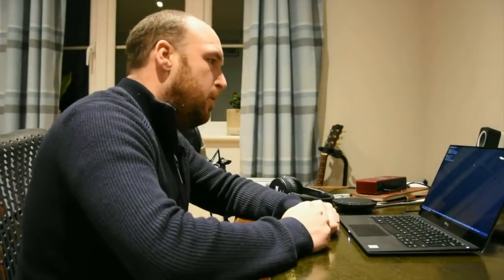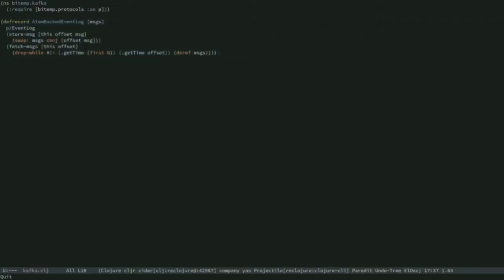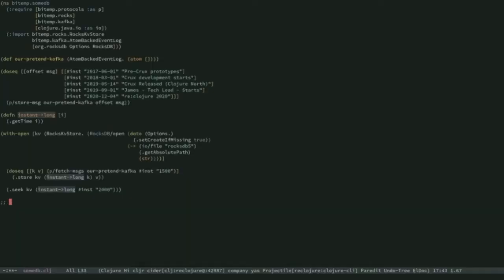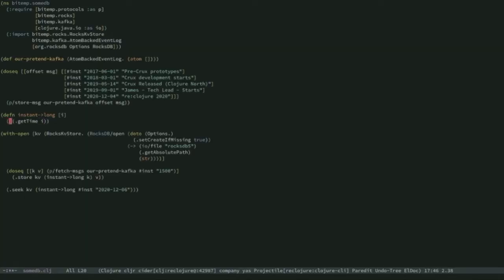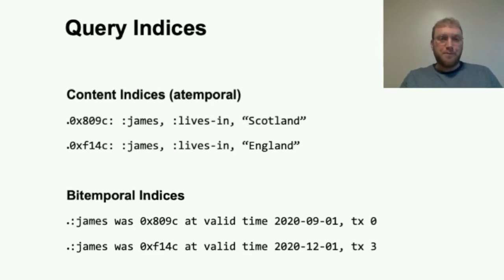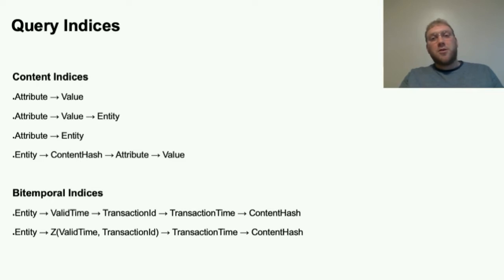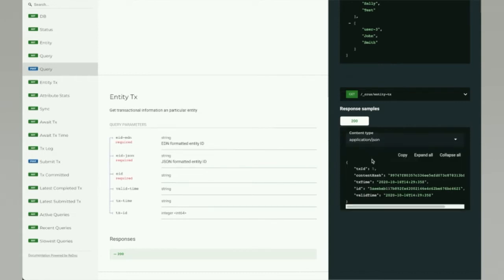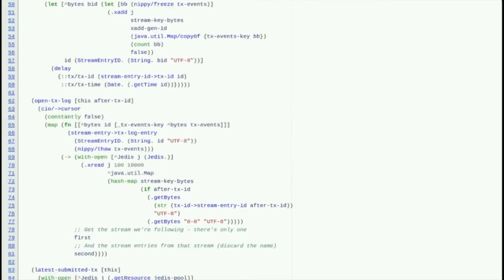Crux: Past, Present and Future - Jon Pither, Jeremy Taylor - re:Clojure 2020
The Talk
Crux origin story, present day SWOT, and future plans
I'll touch on the back-story, reasons for building Crux, challenges of building a database with bootstrapping, and our long term plans.

Bio

Jon Pither is a development team leader by trade having led projects for JUXT at multiple Tier-1 Investment Banks, an online newspaper website, a major property portal, and an international public electric bikes scheme. Jon is a co-founder of JUXT

Jeremy Taylor has been immersed in enterprise software technology since 2010 and began his adventures with Clojure in 2014. Following 7 years of pre-sales work within IBM’s ecommerce software applications business, Jeremy shifted gears to pursue a technology-centric domain and embrace the world of open source software.